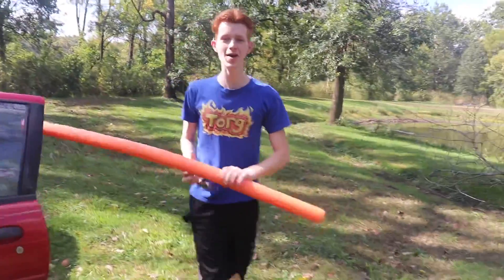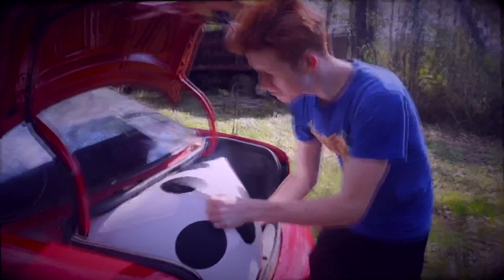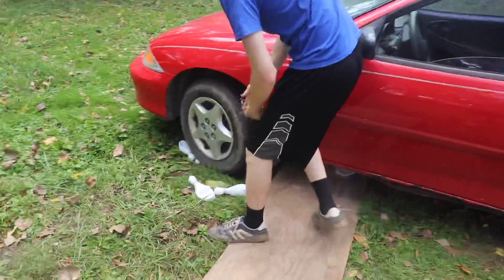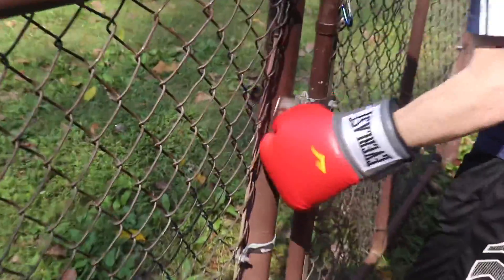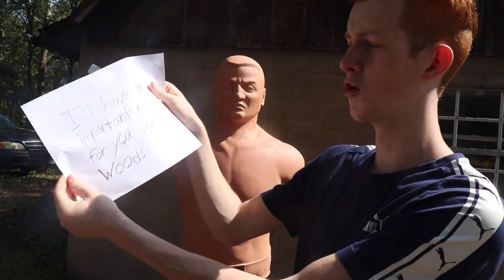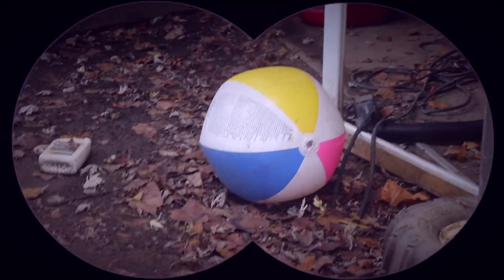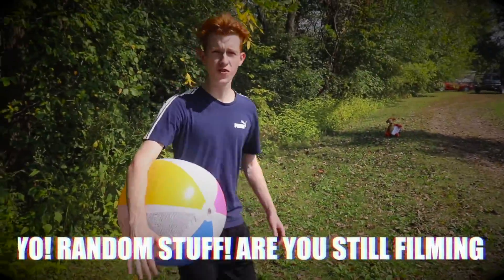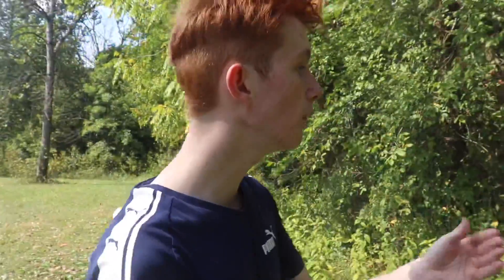I FOUND TIGGER IN REAL LIFE! *Winnie The Poohs Missing?*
Today I found Tigger from Winnie The Pooh in REAL LIFE! What happened next?

Hope you guys enjoyed that video! Make sure to check out some of my other content! Join me on this Epic YouTube Adventure!!

TORG
Orestes, IN 46063

--About "ThatOneRandom Ginger"
Hi! On this channel we create comedy skit videos! All our videos are kid friendly! And we hope you all enjoy them!--

OH! And my Snapchat!
▶️torgfam
Thanks!

👉Use TORGFAM for a like and maybe even a follow from me on Instagram! 🔥😬

Share \__/
Don't forget it's FREE!

Camera Gear!
The camera I record with...

Microphone
➡️Rode VideoMic

You guys are awesome! Thank you so much for the support!
                                                                                 ~ThatOneRandom Ginger